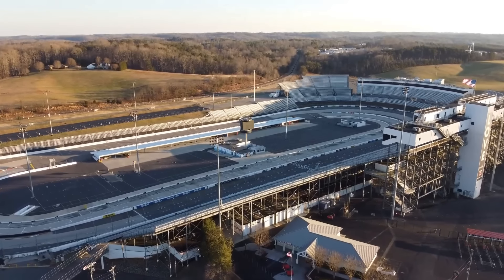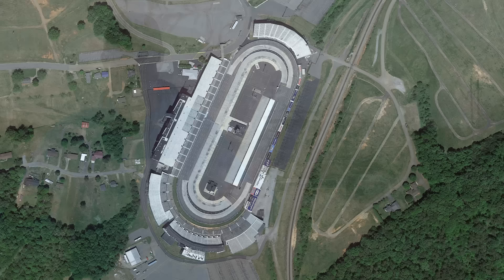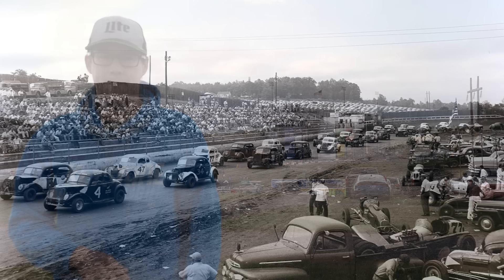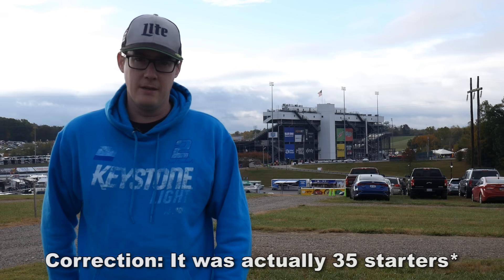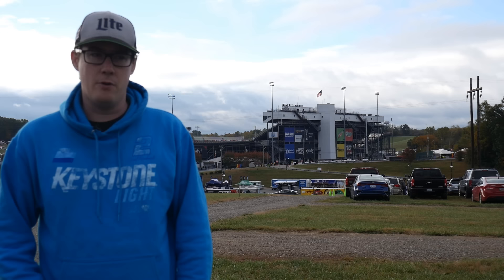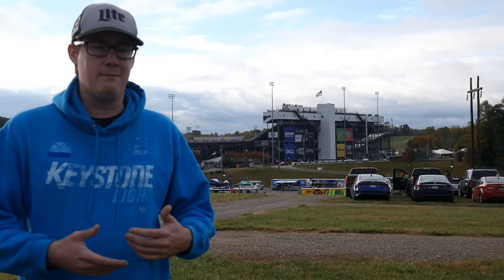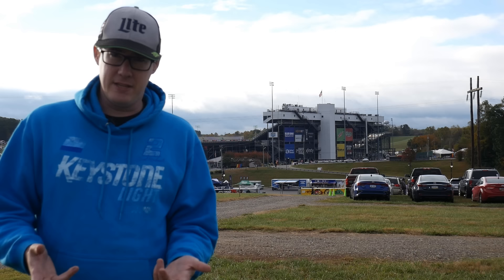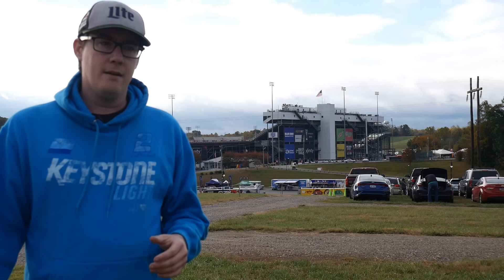NASCAR's Longest Serving Track: Martinsville Speedway | S1ap on Location 10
Built in 1947 and hosting at least one NASCAR event since 1948, Martinsville Speedway is a hold over from the sport's early days. So why is it here? Why is in shaped like a paperclip, and why is it still around? Let's find out . . .

Music in order of appearance:
Space Cassette - Orbital Transmission
Ross Bugden - Black Heat